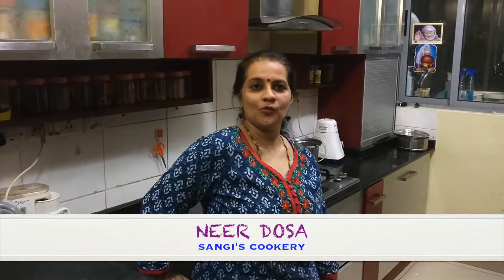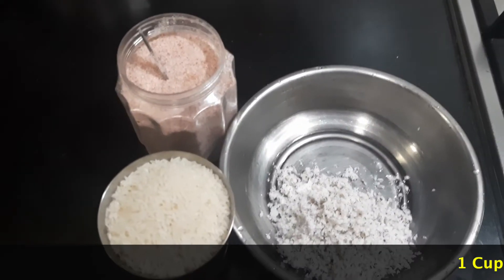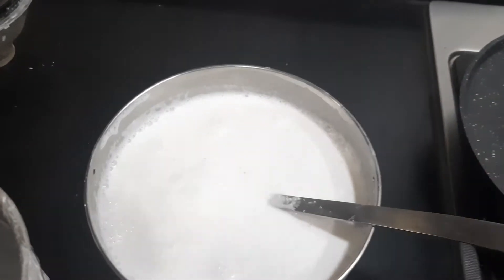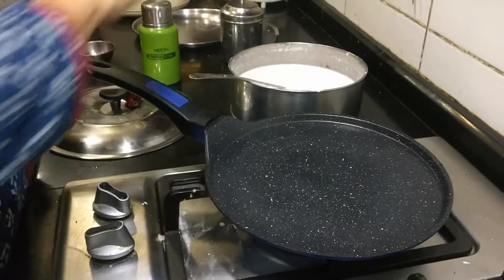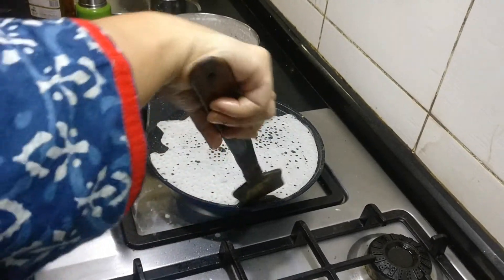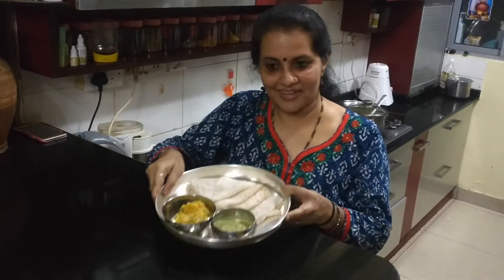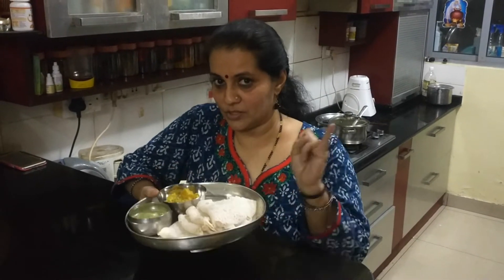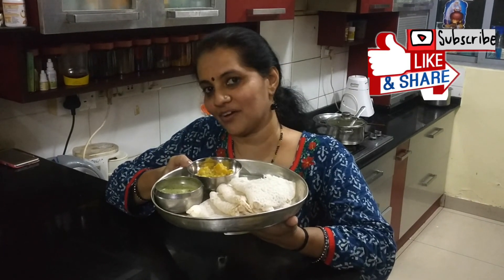Soft and Fluffy Neer Dosa | Karnataka Style | Water Dosa | In English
Neer dosa are thin and fluffy dosas made with soaked & ground rice batter. This is a Karnataka cuisine. The word ‘Neer’ in Kannada means ‘water’, hence this translates to ‘water dosa’. The batter is diluted with water for a buttermilk like consistency to make the dosa. The batter does not require fermentation. Oil is not added and with a hot pan the dosas are super soft and tasty. Great dish to try in your kitchen often.